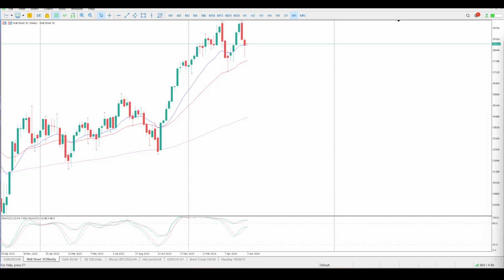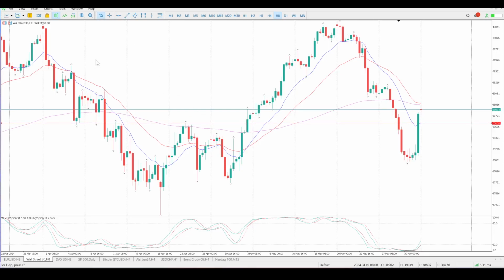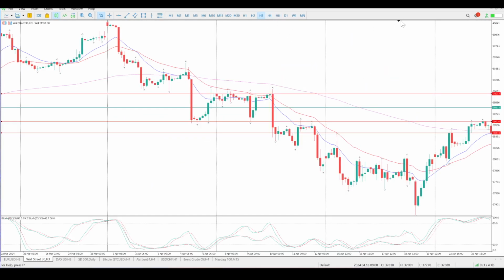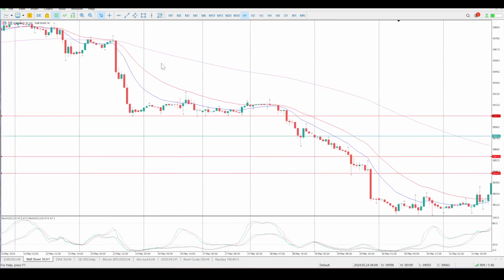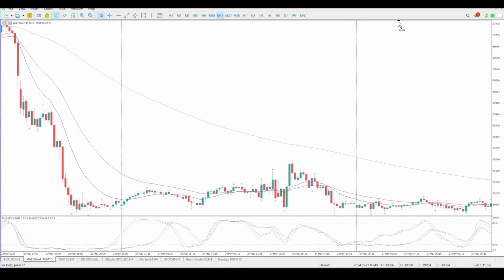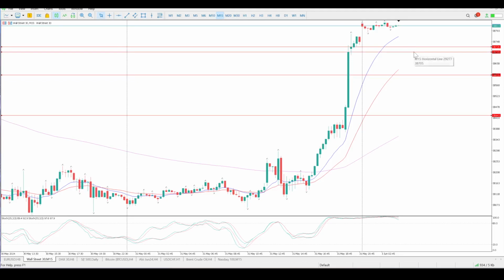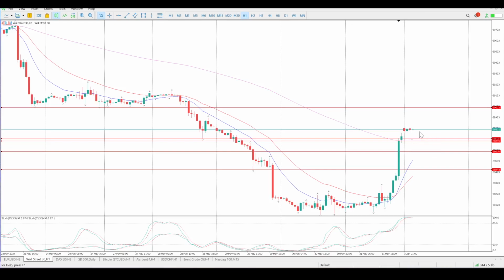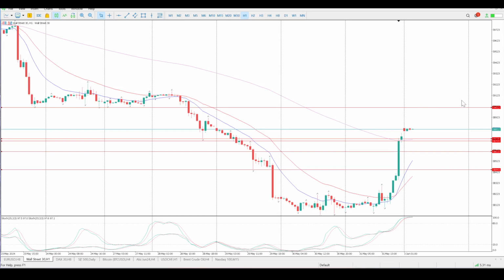Dow Jones futures Day Trade setups for Today 3 June 2024,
Day Trade Setups and Daily Technical Analysis of Dow Jones Today.